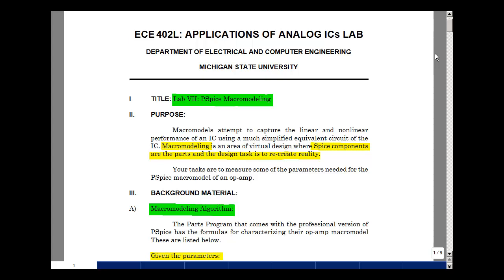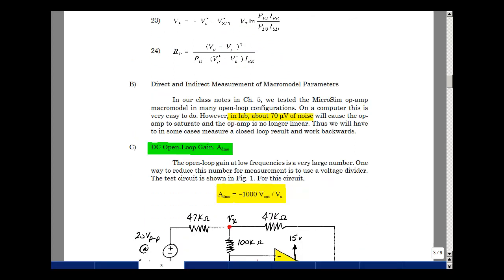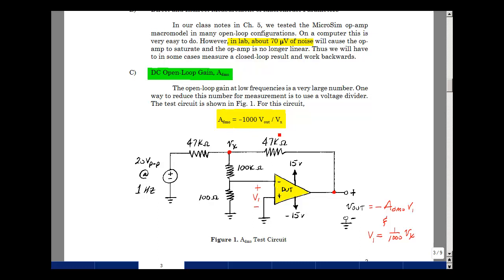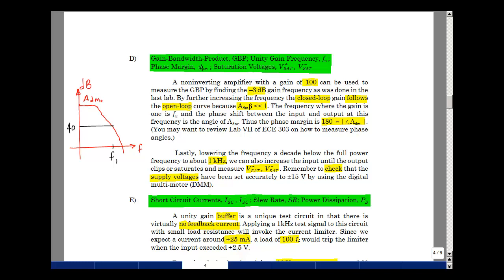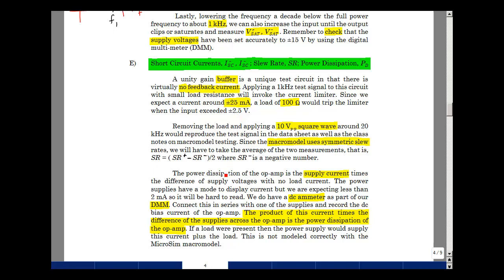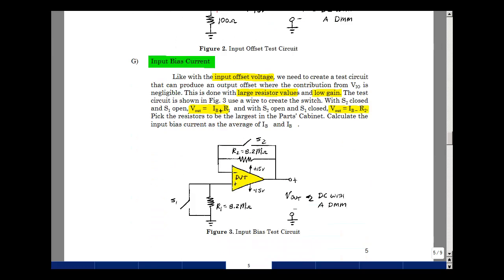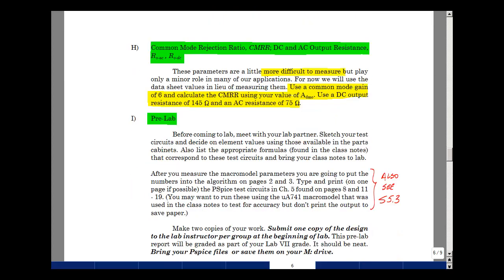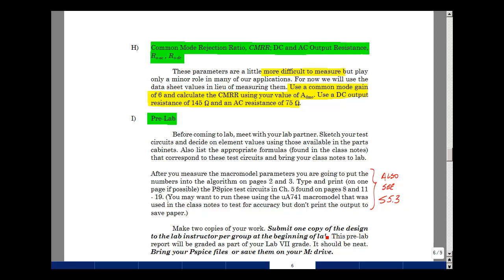Lab VII: PSpice Macromodeling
This is the lecture for Lab VII of ECE 402L by Gregory M. Wierzba. You can obtain a higher resolution copy of the entire lab manual